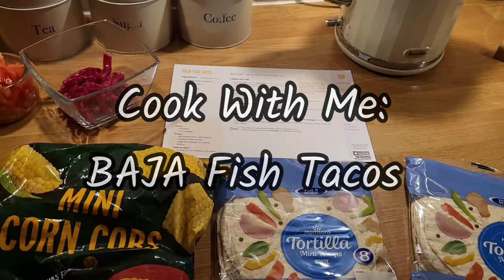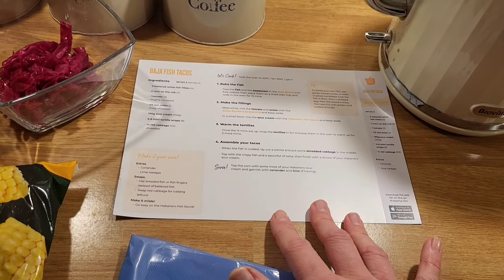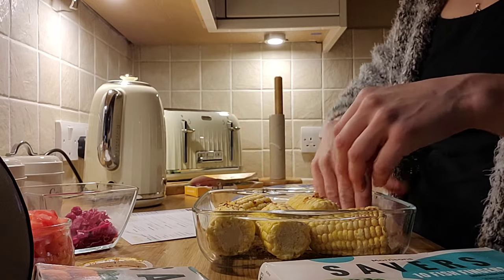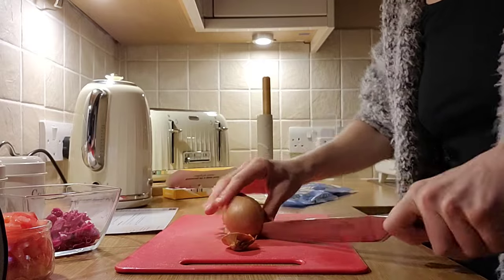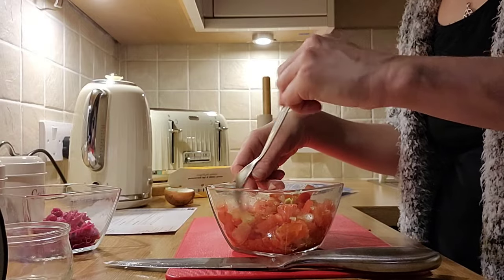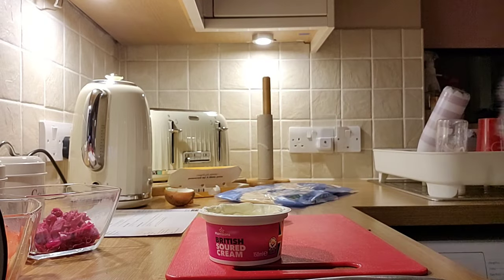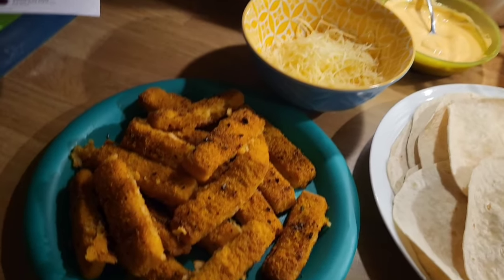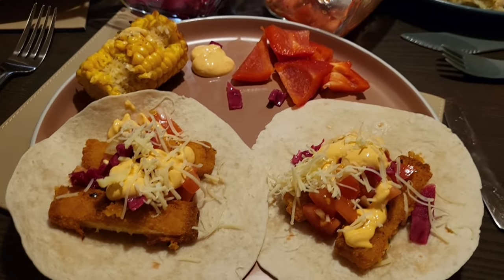Cook With Me | Baja Fish Tacos | Healthy, Easy & Delicious | Family Food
Cook Baja Fish Tacos with me! I've recently signed up to Simply Cook recipe kits, and we've been enjoying healthy, simple, and delicious dinners 🍽 😋